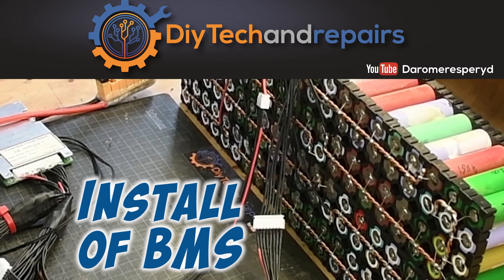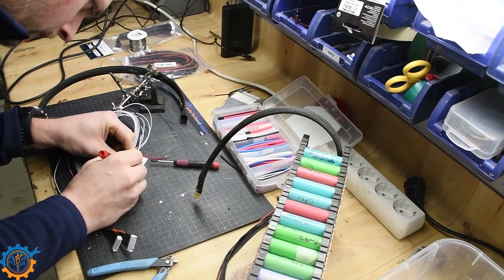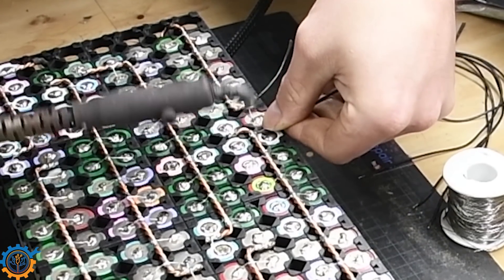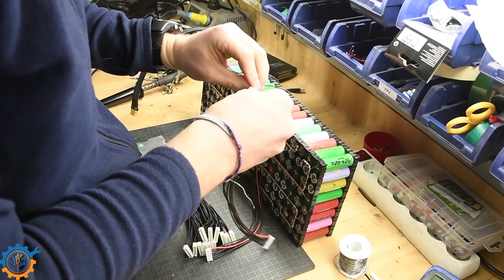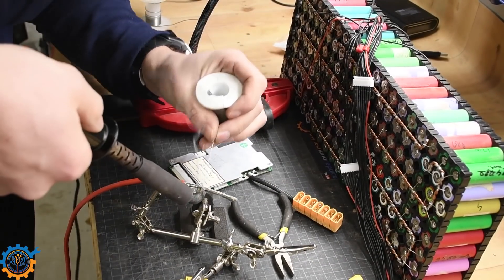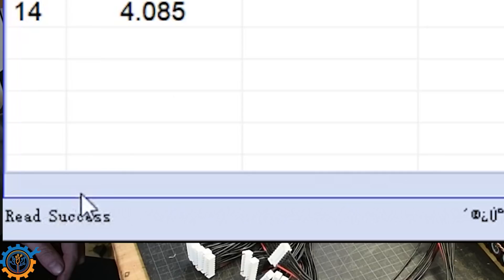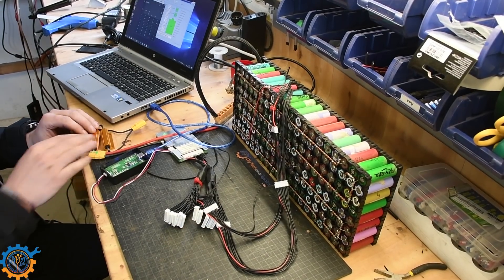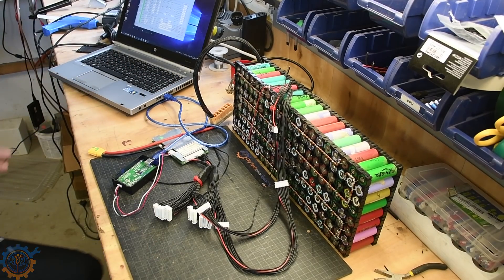Installing a smart BMS on a 14s LiIon battery pack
Installing a smart BMS on a 14s LiIon battery pack. Somewhat howto and what to setup.

REUPPLOAD. Forgot music/voiceover in last one

Link to the BMS